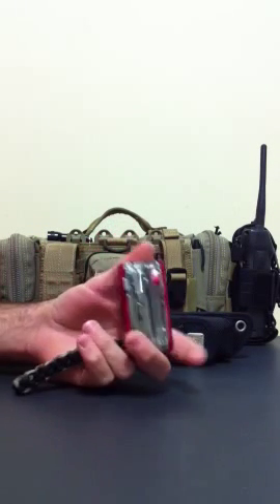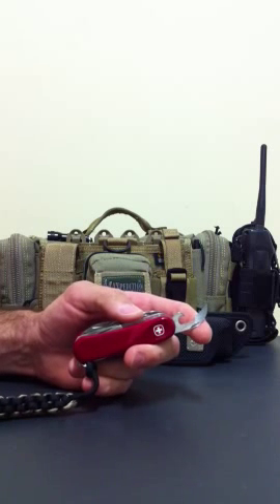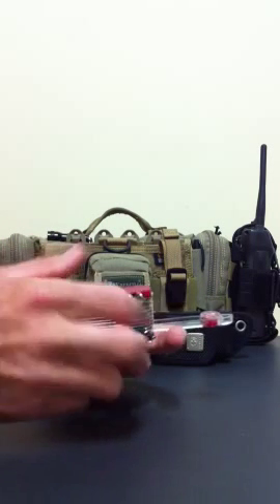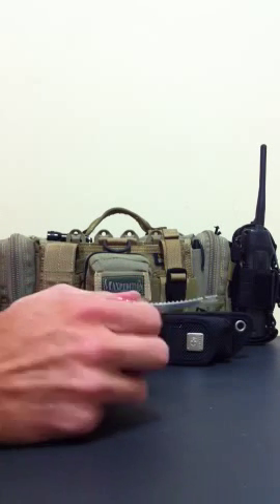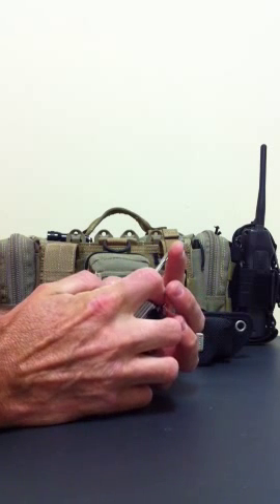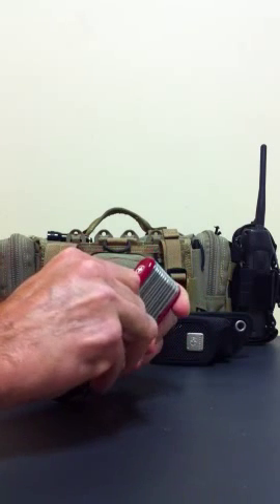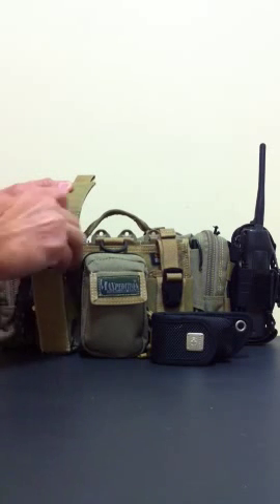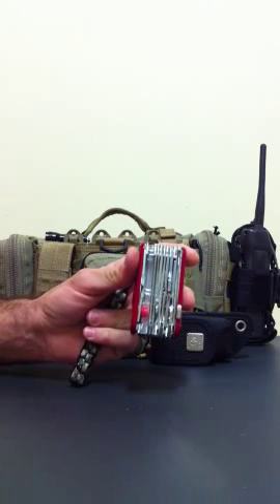Wenger Evolution S 54 Swiss Army Knife exploration.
Video and commentary of the available tools on the Wenger Evolution S 54 Swiss Army Knife.